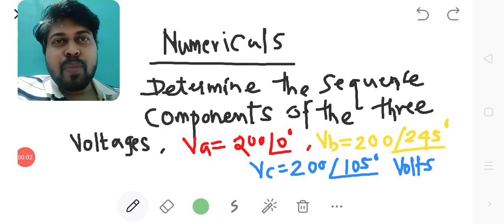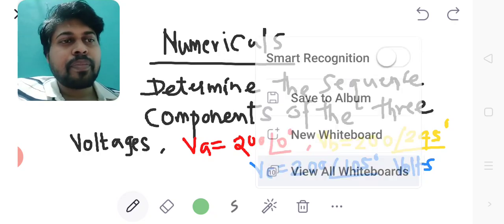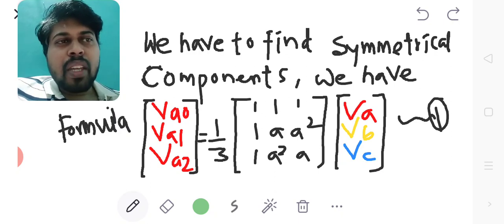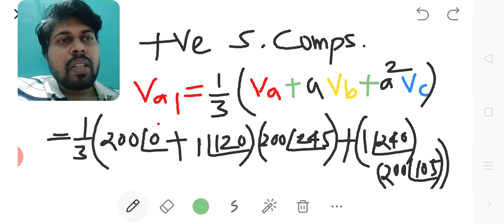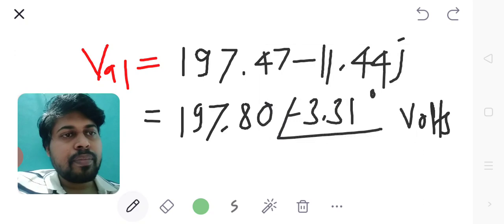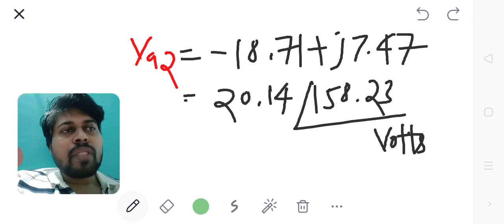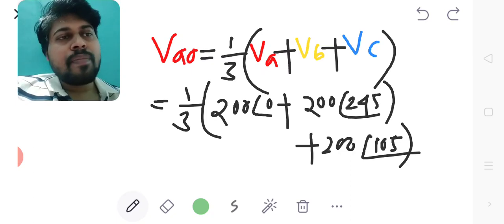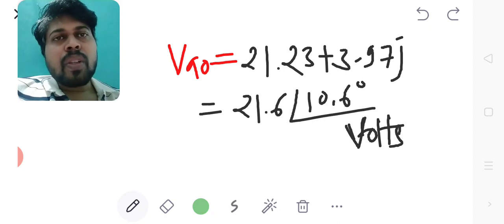Solve For Sequence Voltages | Calculate Symmetrical Components | Power System Analysis | Numerical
Numerical 1 on Symmetrical Components
Based on Expression for Symmetrical Components interms of the unbalanced phase Voltages
Problem Statement:
Determine the Sequence Components of the three voltages Va=200 at an angle 0° Volts, Vb=200 at angle 245° Volts, Vc=200 at an angle 105° Volts
We have,
Expression for Symmetrical Components (Sequence Voltages) in terms of phase voltages (unbalanced)
as,
Column matrix (Vao,Va1,Va2) equals to
(1/3)
multiplied by
Three by three square matrix with elements of it in first row as (1,1,1) second row as(1,a,a square), third row as (1,a square,a)
multiplied by
Column matrix (Va,Va,Vc)
Substituting the given unbalanced voltage data into above expression
We get,
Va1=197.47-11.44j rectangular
Va1=197.80 at an angle -3.31° polar
Va2=-18.71+7.47j rectangular
Va2=20.14 at an angle 158.23°
Vao=21.23+3.97j rectangular
Vao=21.6 at an angle 10.6°
For your information,
Keep your scientific calculator mode in complex mode,
Actually,
first edit for Vao and calculate Vao
Then,
edit Va1 data in calculator, calculate Va1
Later,,
While finding value for Va2, Just simply use cursor button of your scientific calculator, check the data entered in for Va1, and type 240 in place of 120 and type 120 in place of 240 and press equals button will gives the Value for Va2.
Here Vao, Va1 & Va2 are Zero, Positive and Negative Sequence Components respectively
And
Va, Vb & Vc are unbalanced system phase voltages Respectively.